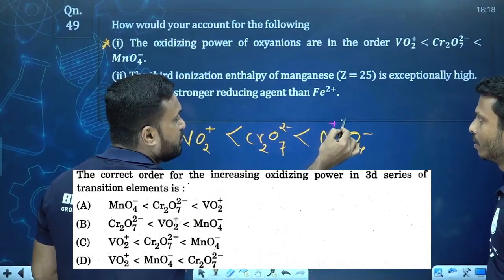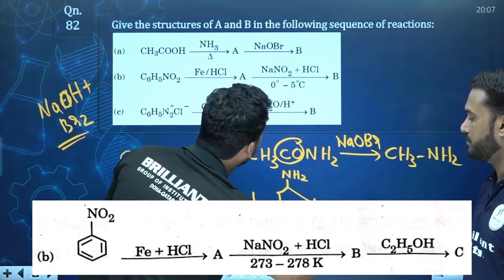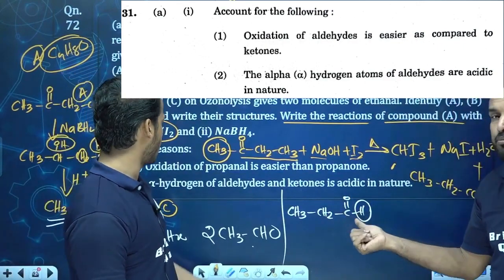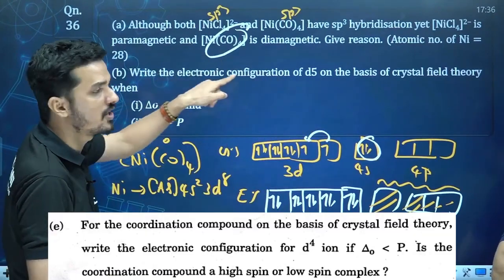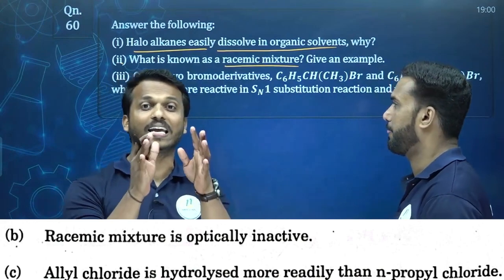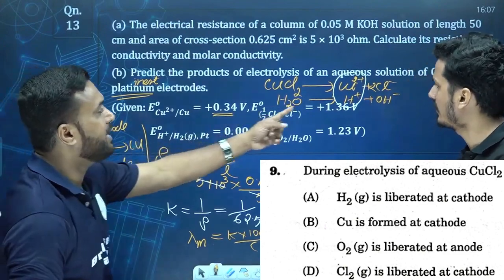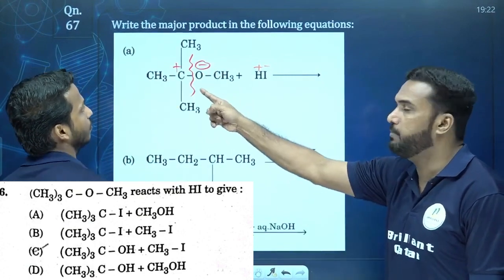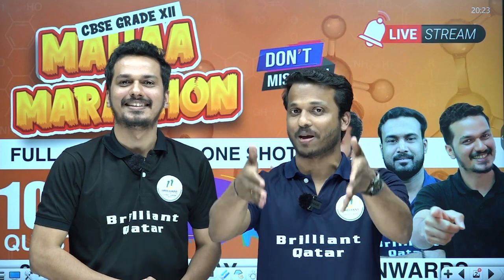CBSE Board Examination 2024 Chemistry Question Paper Review | CBSE 12 Chemistry Board Exam Questions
We are delighted to share that many of the questions we covered during our 6-hour Maha marathon Chemistry YouTube live revision session and the 16-day MCQ challenge revision have appeared in today's CBSE board exam question paper. This reaffirms the effectiveness of our preparation approach in ensuring success for students. In this video, we will provide concrete evidence by reviewing the CBSE Board Examination 2024 Chemistry Question Paper. The wide range of topics were covered in our revision sessions which have now proved invaluable for students during their exams. The positive results validate our commitment to providing comprehensive and relevant study materials for students preparing for their CBSE exams.

➡️ Class: CBSE Class 12
➡️ Subject: Chemistry
➡️ Chapter: Chemistry Full Syllabus One-shot Revision Questions
➡️ Topics Name: CBSE Board Examination 2024 Chemistry Question Paper Review | CBSE 12 Chemistry Board Exam Questions